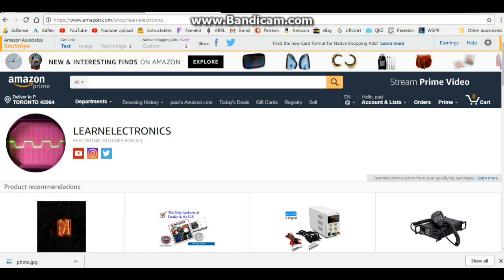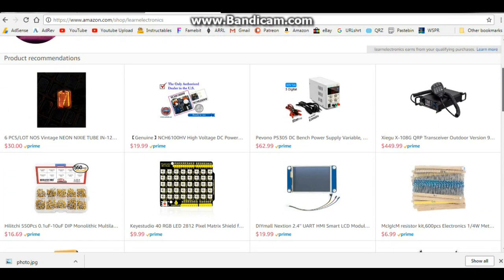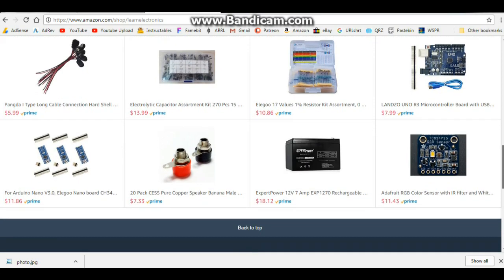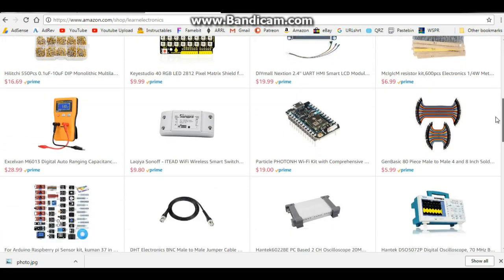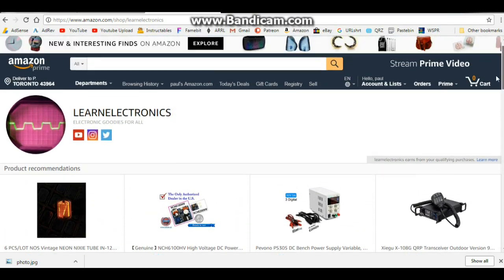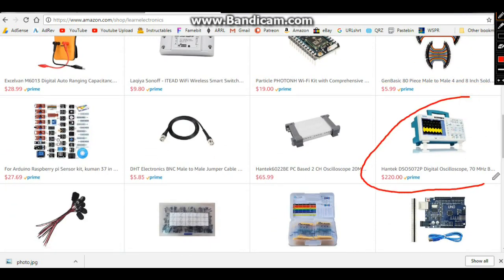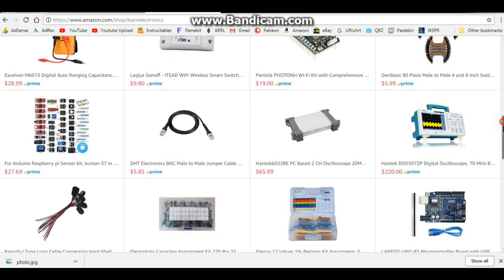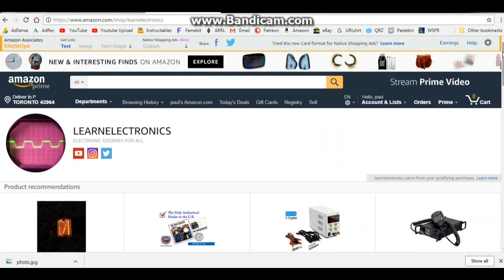Channel Announcement from Learnelectronics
learnelectronics Amazon Shop

FAQ:
Experience: United States Navy STS, Bayer Intnl Process Engineer
Health: BAD (Congestive Heart Failure)